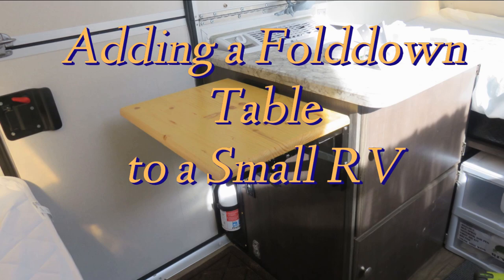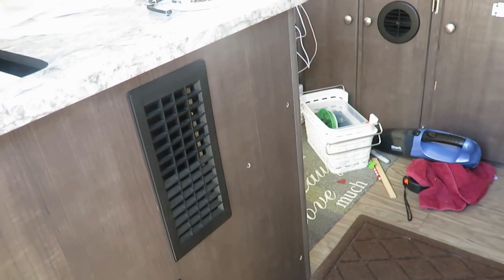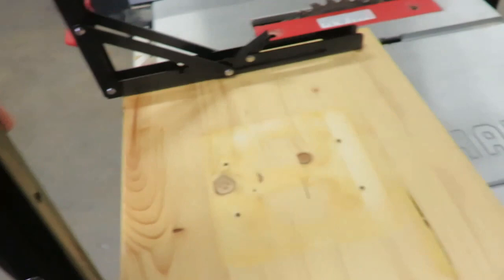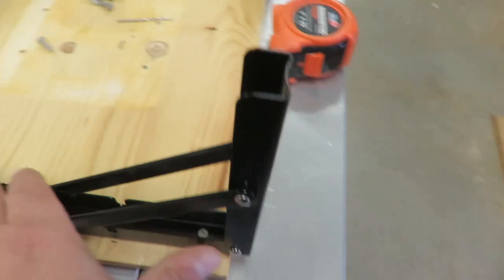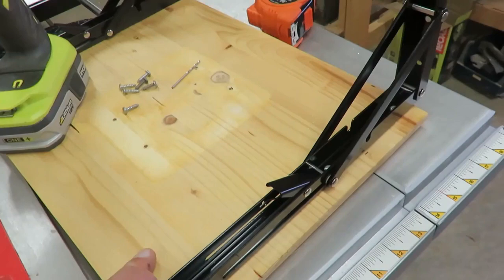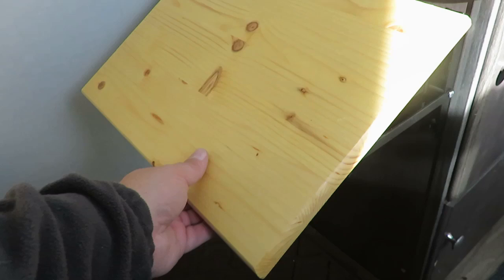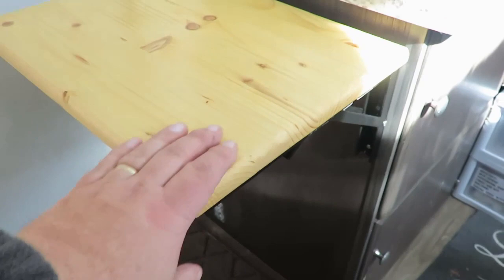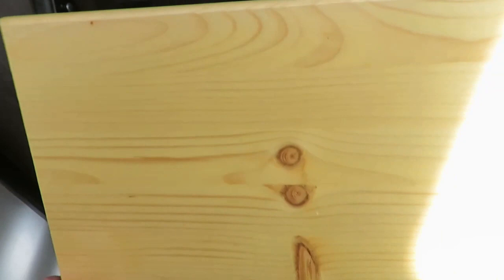Adding a Folding Table to a Small RV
One more small project I did to add more function to a table I built last year. Using some cantilever brackets I mounted my table so it can be folded down when not in use.

Brackets used